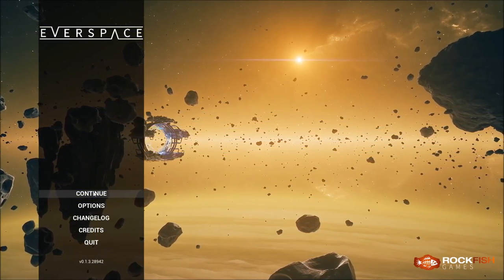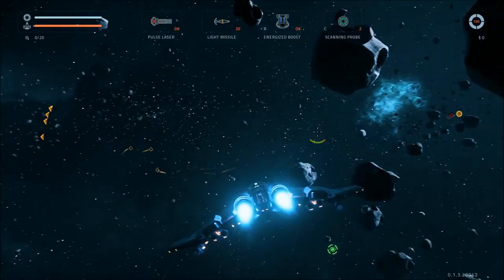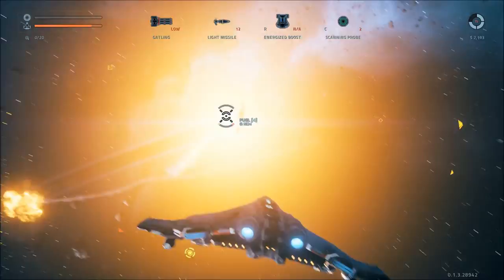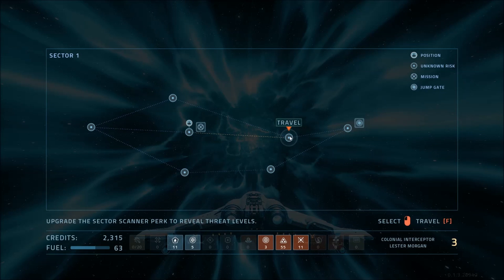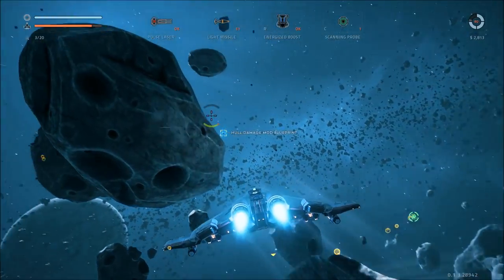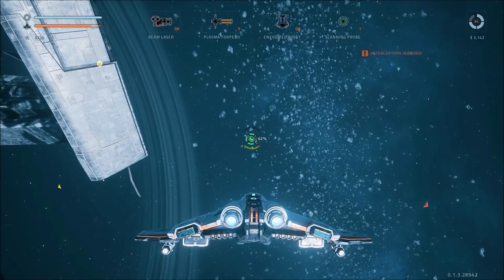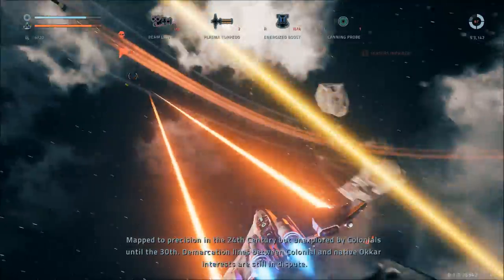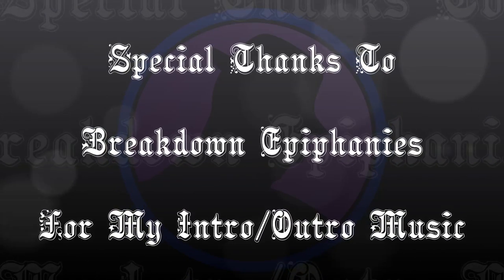Let's Play Everspace - (SEA) - Ep. 1 - Fly Like The Wind!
*Note*  Everspace is currently in SEA or Steam Early Access!

This game is beautiful and ultra responsive.  Intuitive controls, and just a blast to play.  Also, I tend to crash into things a lot.  :)  However, I love that you can dodge incoming fire and even hide behind things to give your shield a chance to restore.  This is definitely a title ANY space combat fan should go and get immediately!  I hope you enjoy my journey through Everspace while it's in Steam Early Access.  Let's Play Everspace, shall we?

What Is Everspace?

Everspace is a very fast-paced, smooth space combat game, with roguelike elements, amazing visuals, rock solid controls, captivating story, all in a beautifully crafted universe. Keep in mind, it's still in Steam Early Access, but you'll already be blown away! If you've wanted to dominate space as a fighter pilot, scavenge for resources, new weapons, and learn when to run, when to hide, and when to go all out...Everspace is made for you. Enjoy each and every playthrough as the roguelike elements kick in and make it a different experience each time! This is going to be a blast, now...if I can just stop crashing into things.

A big thanks to the folks at ROCKFISH Games and their PR firm for getting this to me.  I have very specific tastes in a space combat games, I'm constantly looking for a sequel to Descent: Freespace and Freespace 2, this goes a long way to scratch that itch!  :)